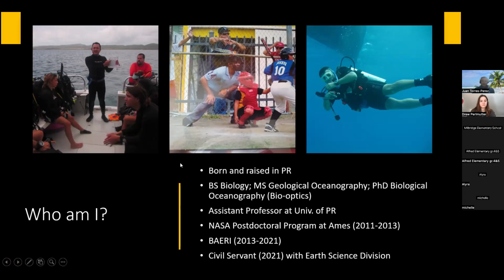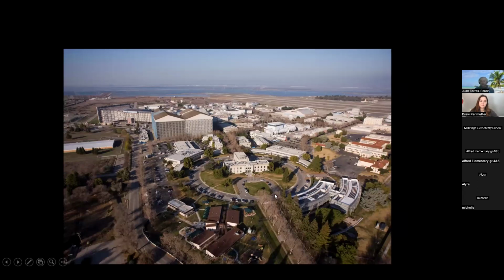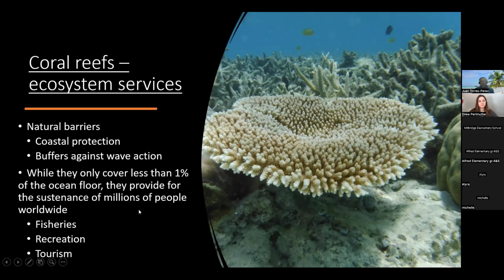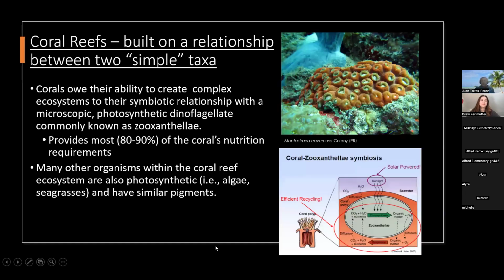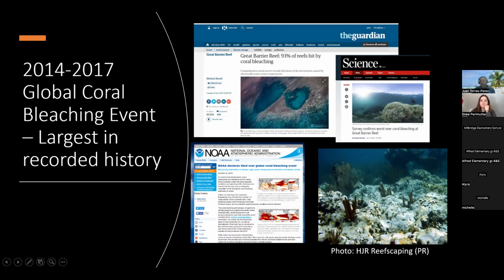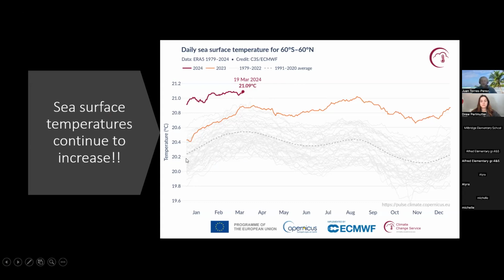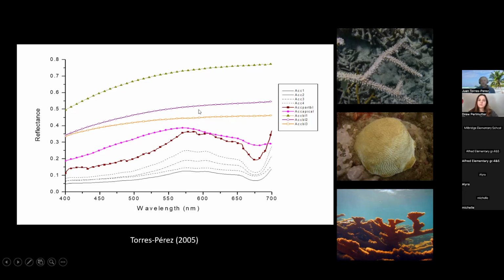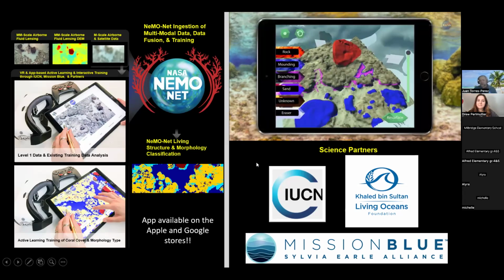Scientist To Go With Dr. Juan Torres-Pérez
Join us for this Scientist To Go program with NASA scientist Dr. Juan Torres-Pérez as he discusses his research on coral reefs!